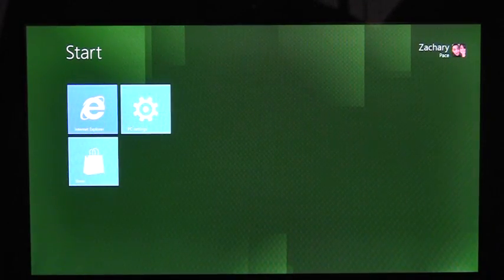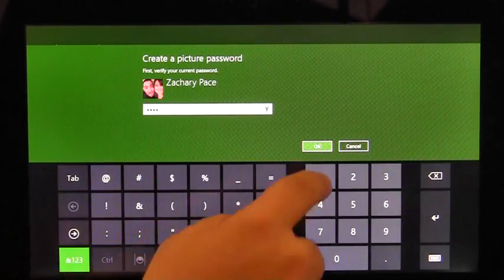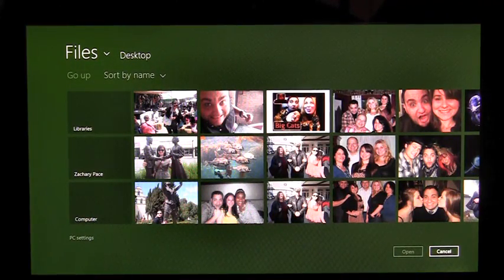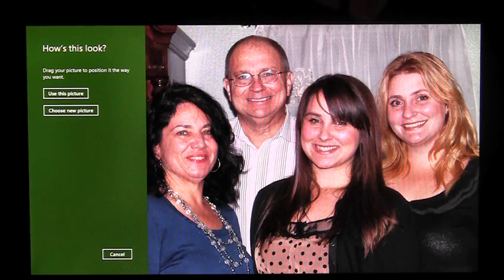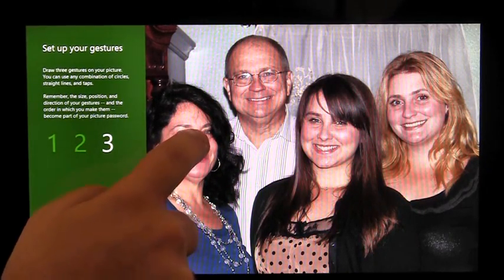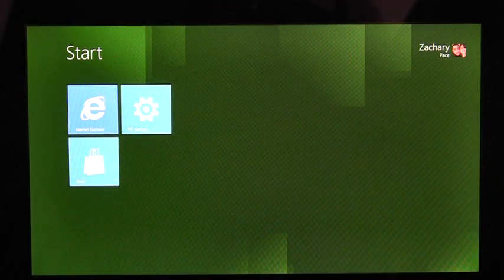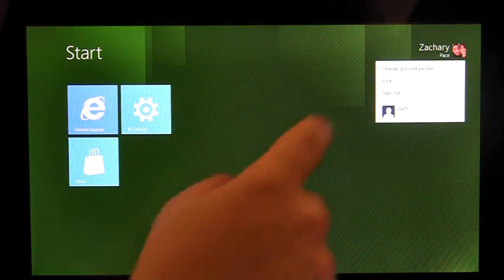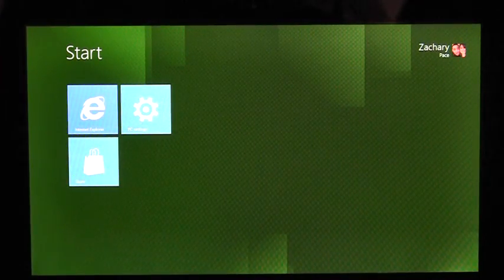Windows 8 now allows you to sign in via a picture password